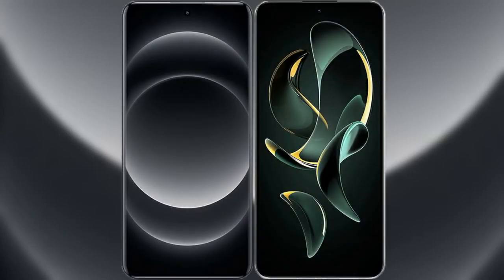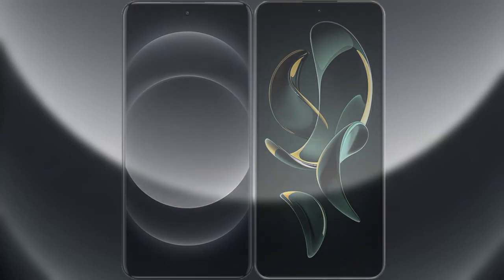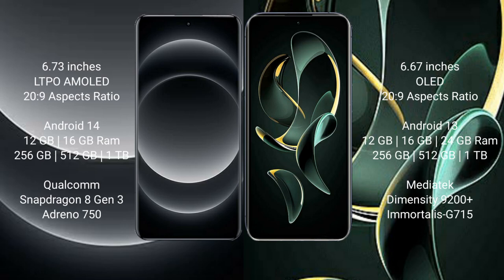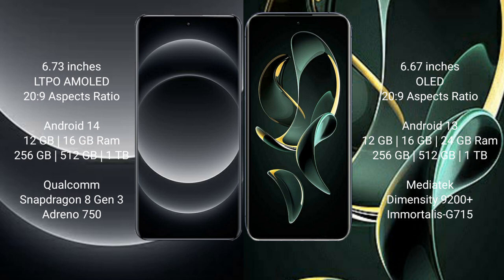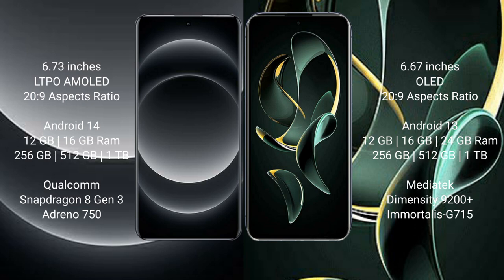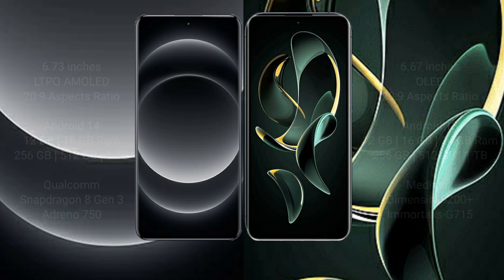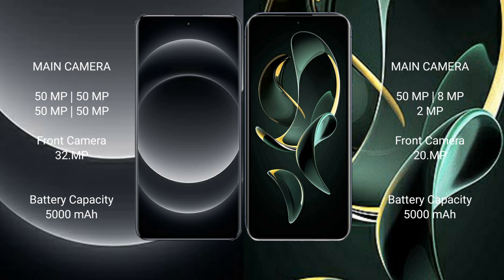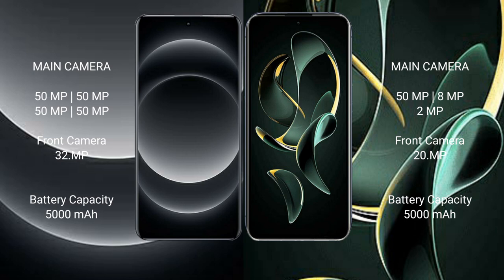Xiaomi 14 Ultra vs Redmi K60 Ultra Review